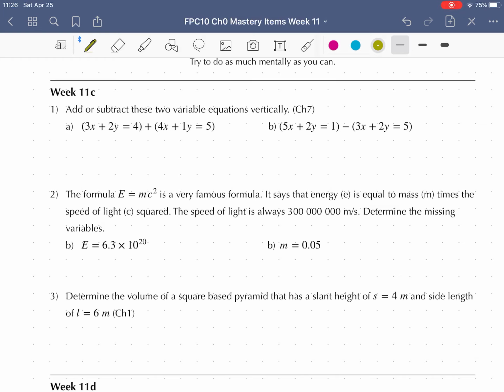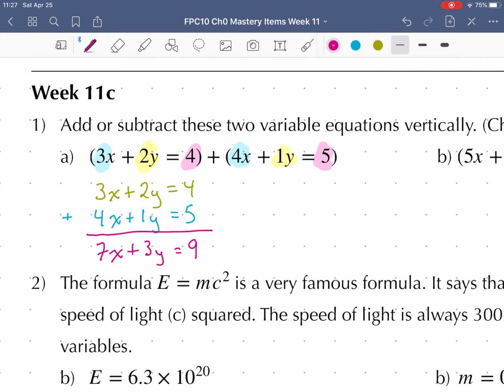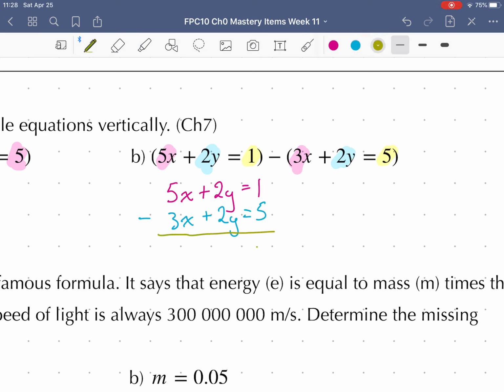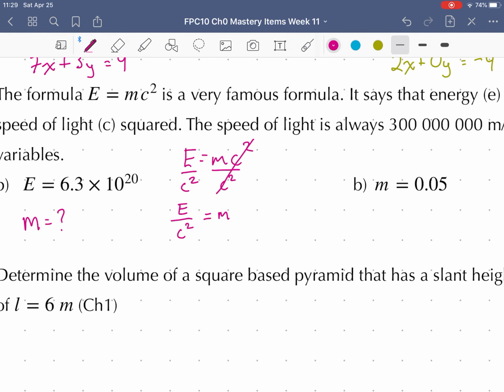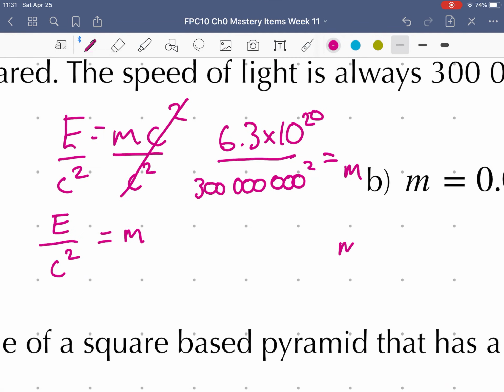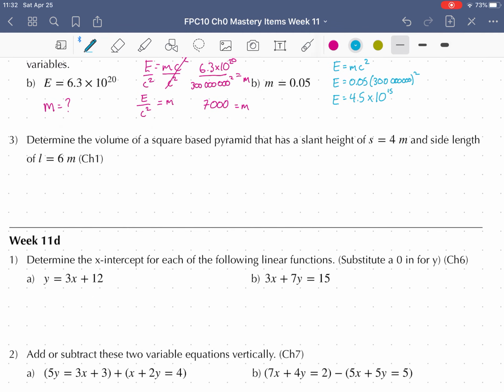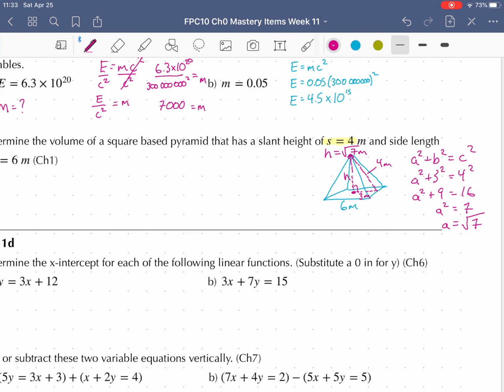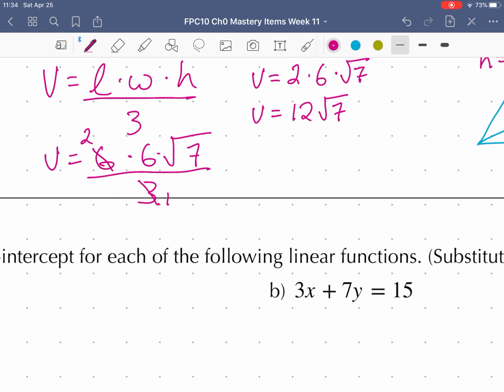FPC10 Mastery Items Week 11c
This video contains the worked problems from the Mastery Items Week 11c handout.